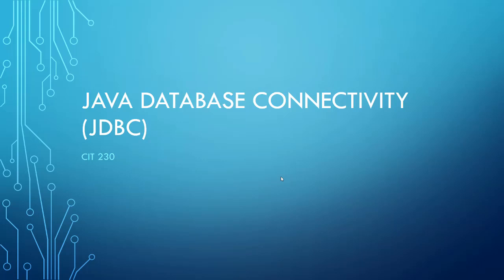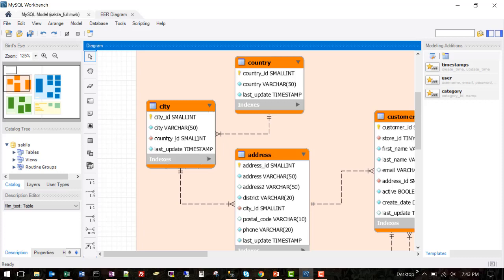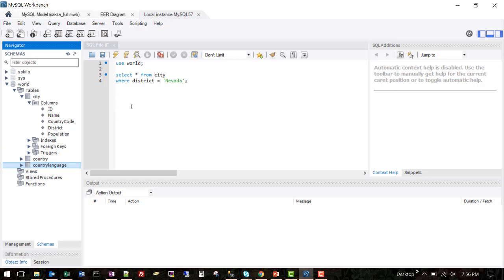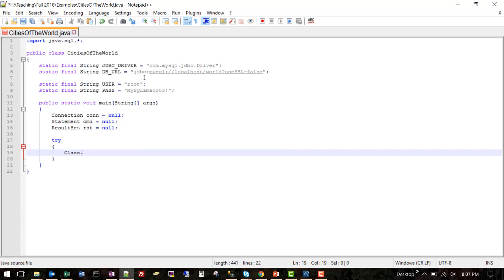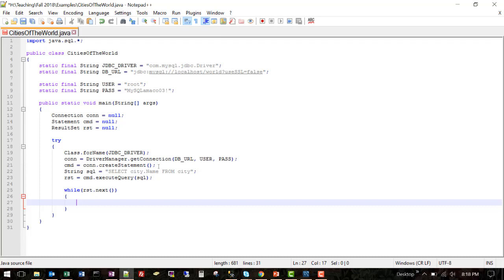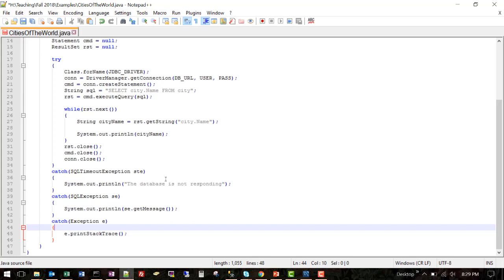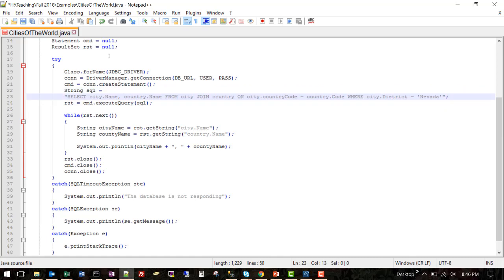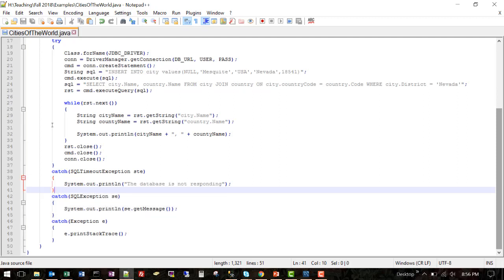CIT 230: Lecture 11 (JDBC)